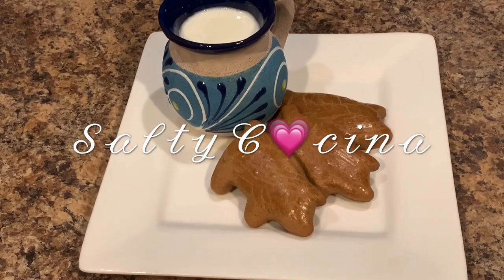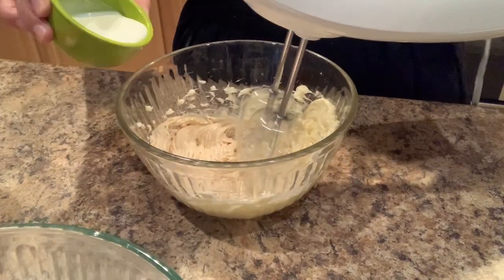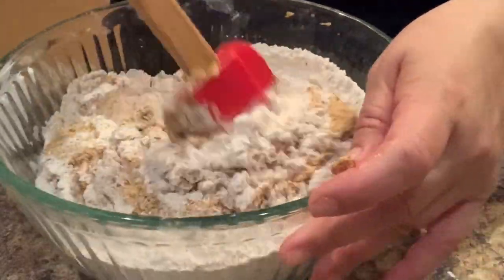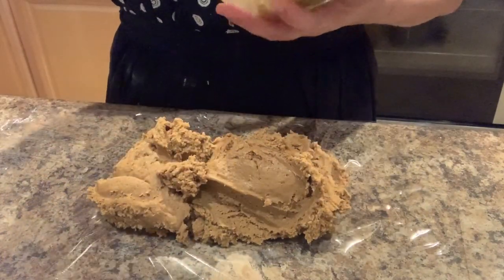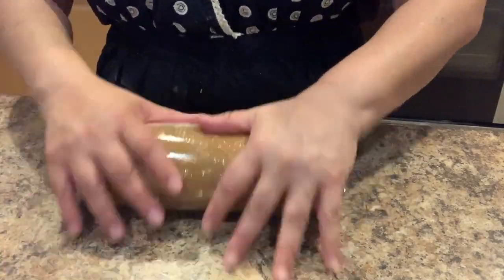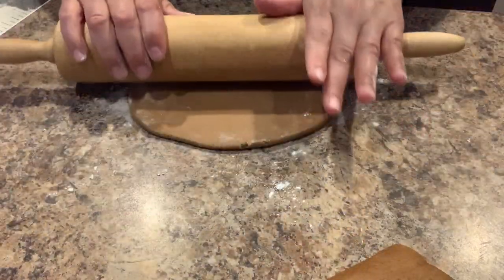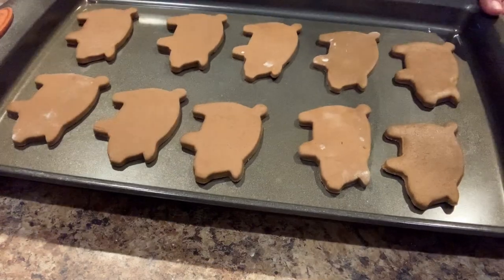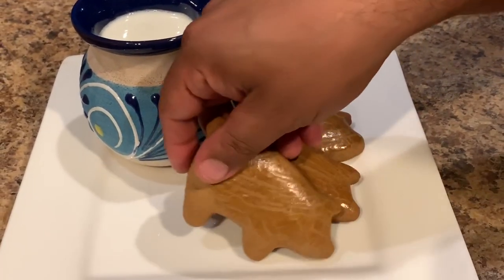How to Make Traditional Mexican Pig Shape Gingerbread Cookies - Marranitos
Enjoy these delicious gingerbread cookies all year round. These are available all year round in your local Mexican bakery or make them with your little ones!

Ingredients:
4 Cups All-Purpose Flour
1 Cup Dark Brown Sugar
2 Tsp Ground Ginger
2 Tsp Ground Cinnamon
1 Tsp Baking Soda
1/2 Cup (1 Stick) Unsalted Butter
3  Eggs (Divided)
1 cup Unsulfured Molasses
1/4 Cup Milk
1 1/2 Tsp Vanilla